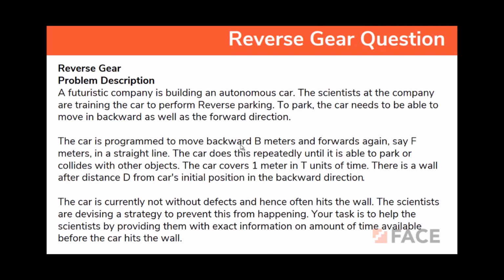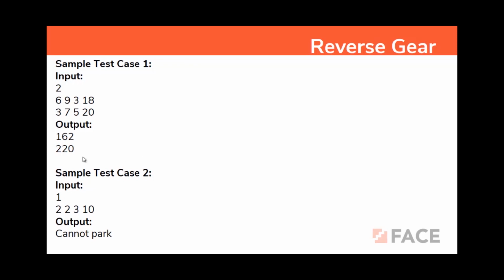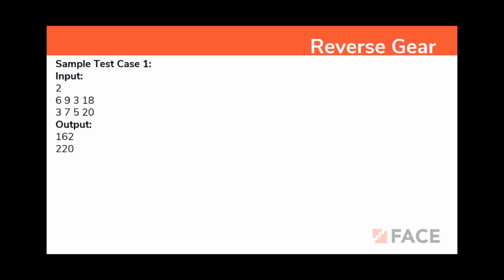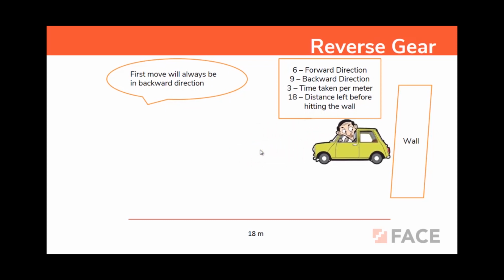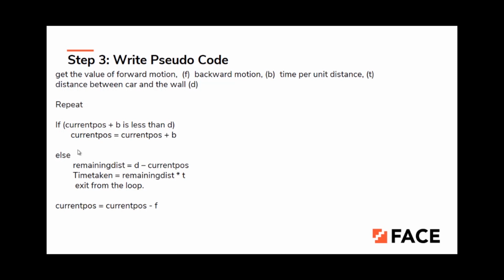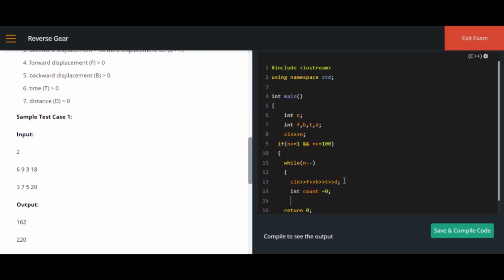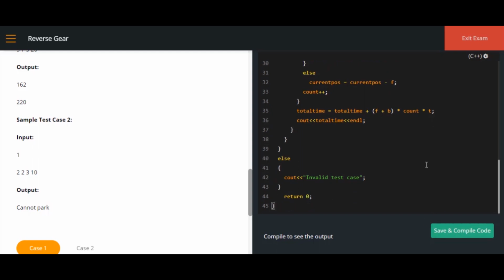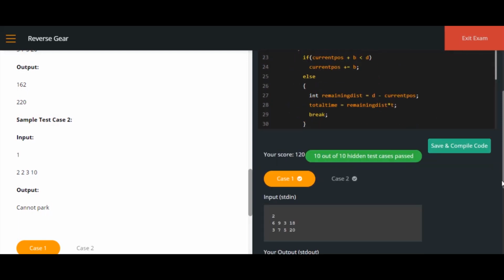TCS CodeVita Questions and Answers | Reverse Gear | FACE Prep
In this video, we'll look at the Reverse Gear question and the concepts required to solve this previously asked TCS CodeVita Question.

We'll also give inputs on how to pick questions of similar kind in the competition and solve them efficiently.

If you'd like to ace the TCS CodeVita Pre-Qualifier Round, then do check out our TCS CodeVita Pre-Qualifier Cracker by clicking on this